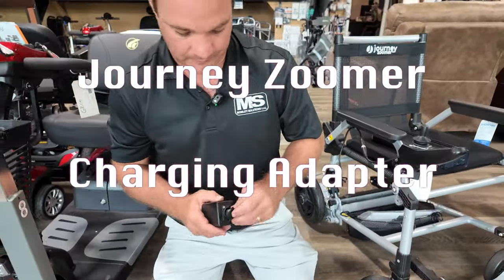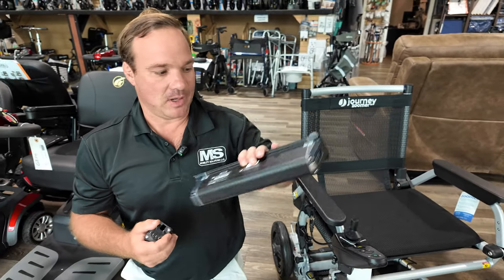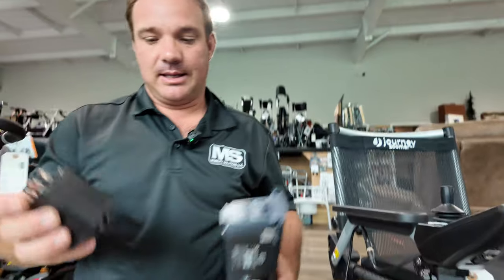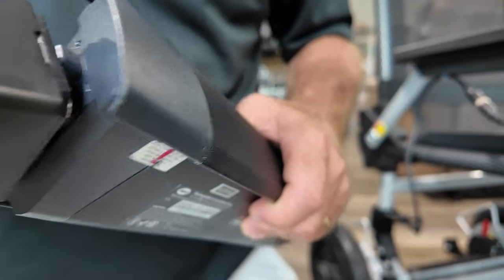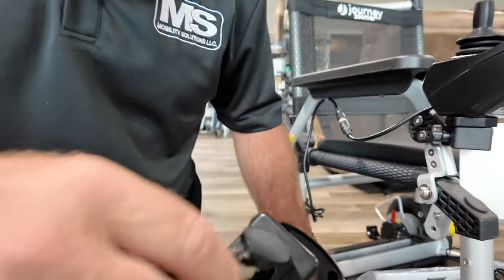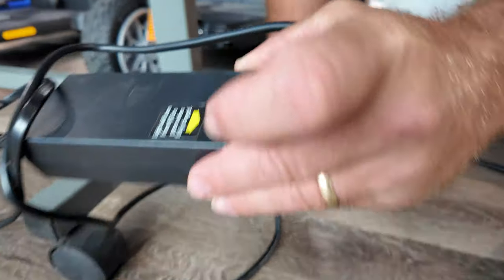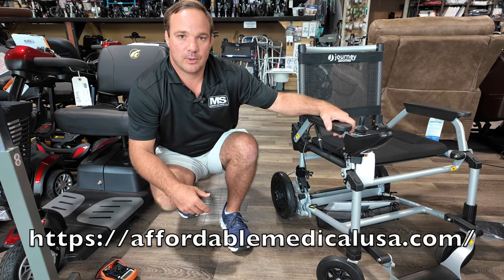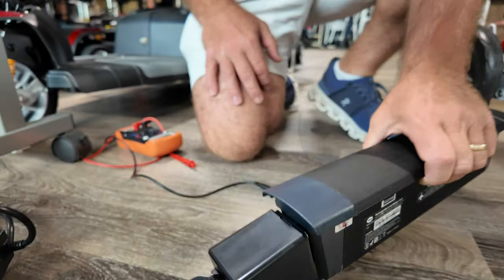New charging adapter for the Journey Zoomer!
👉  Check out this new charging adapter for the Journey Zoomer. Allows you to charge the battery away from the unit!